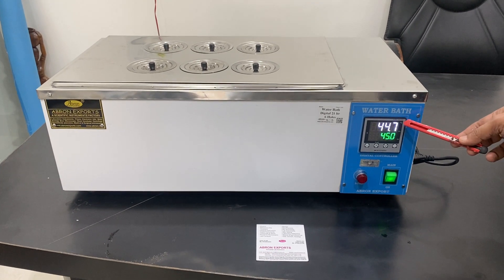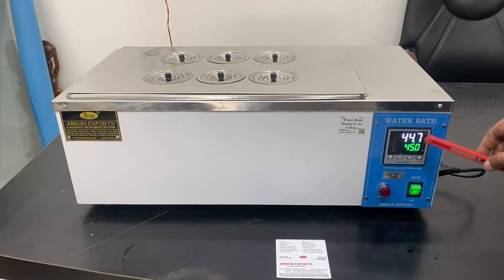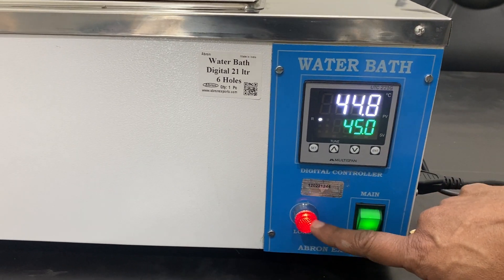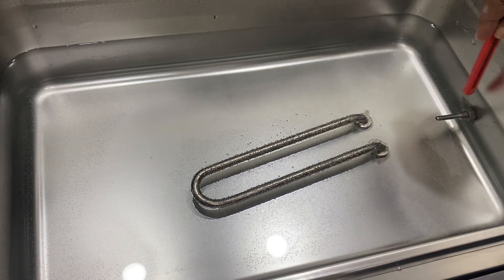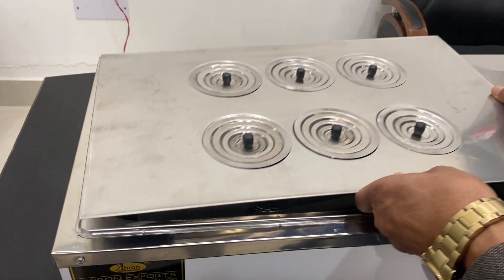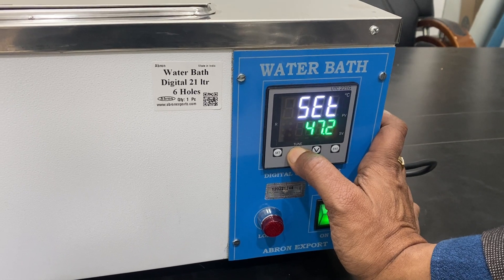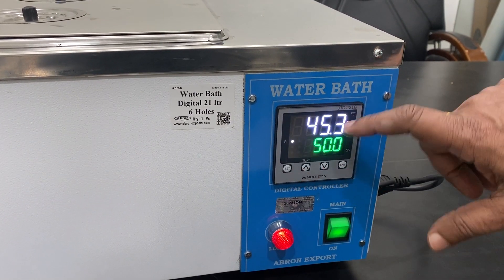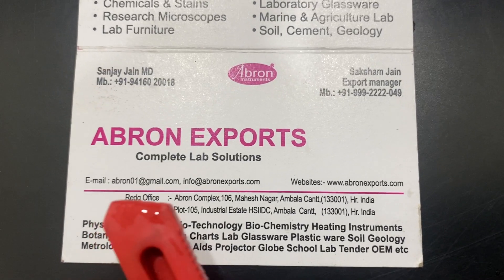how to use E water bath digital controlled 6 holes 21liter with stainless steel chamber abron01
how to use E water bath digital controlled 6 holes 21liter with stainless steel chamber By Abron Exports in English working tutorial parts controller working setting temperature using for order email whatsapp or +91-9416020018 ,